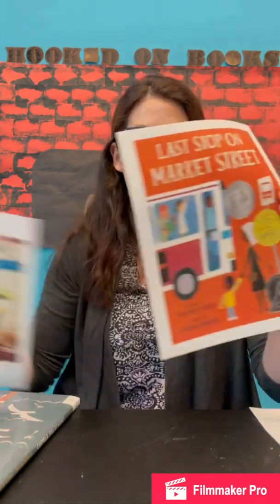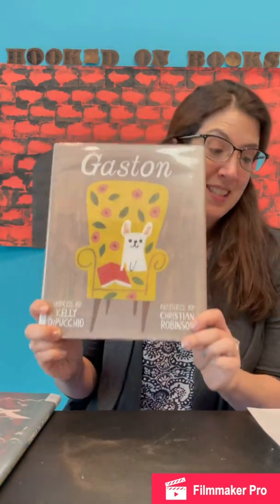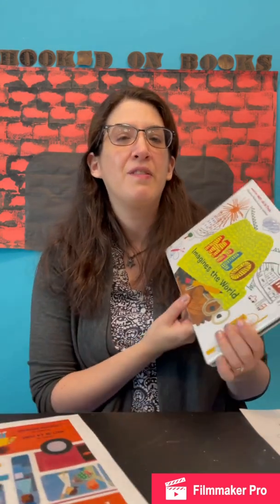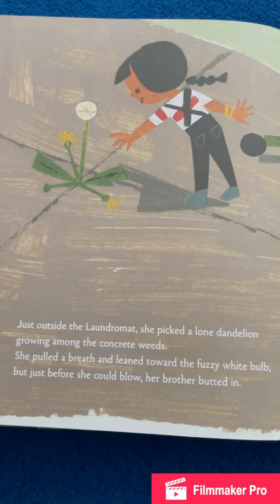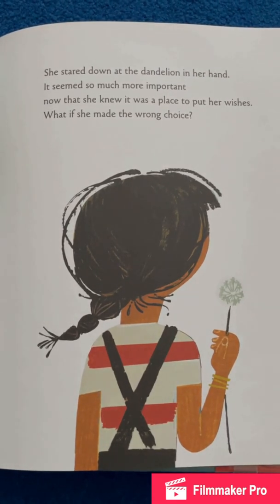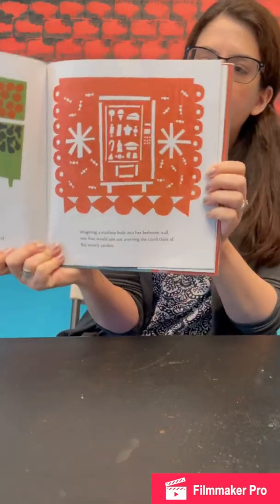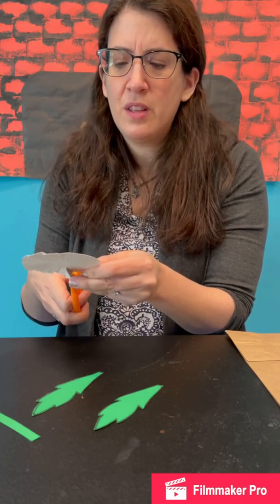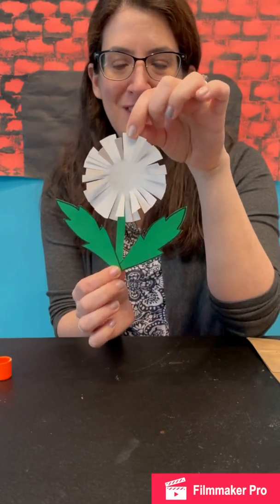Christian Robinson Dandelion Craft & Storytime w/Miss Jess!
Don't forget to get the craft in the library lobby, while supplies last.